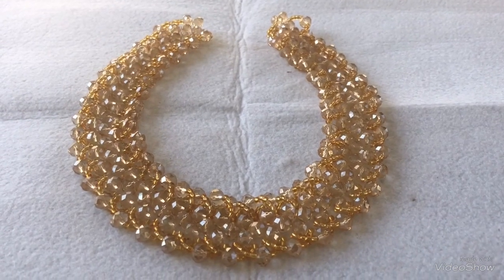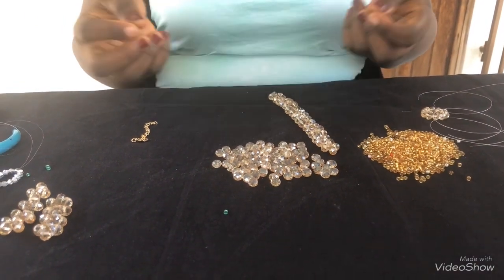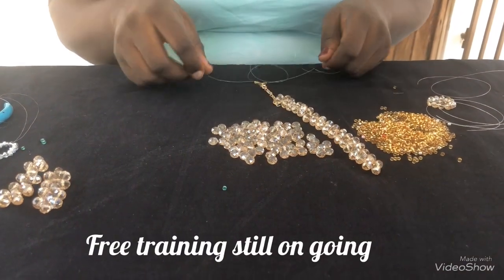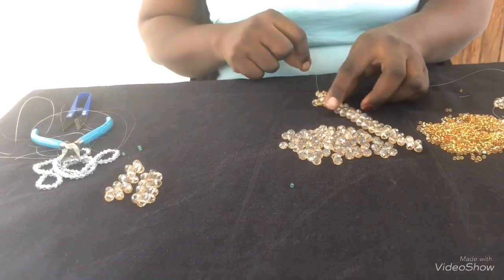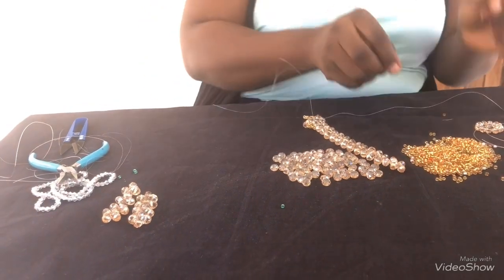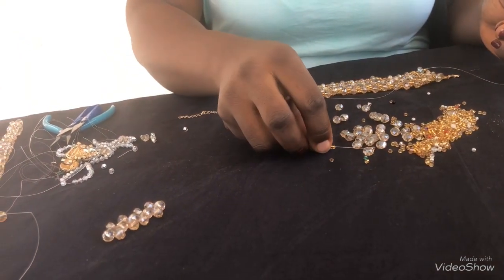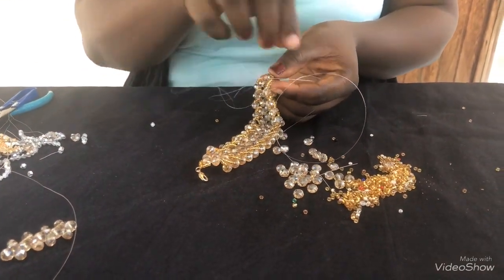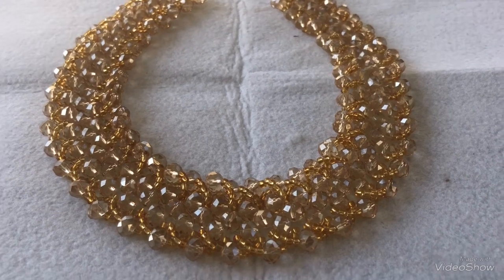How to make this beautiful crystal necklace .step by step tutorial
Materials used
8 mm crystal
2 seed bead
30 fishing line
Beading needle
And your hands 😜😜

Visit our handle for more designs